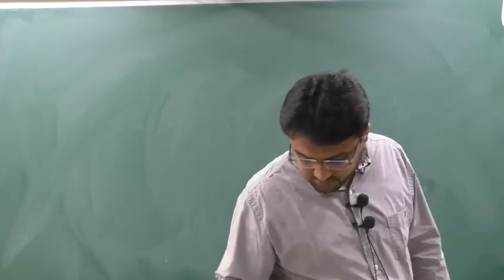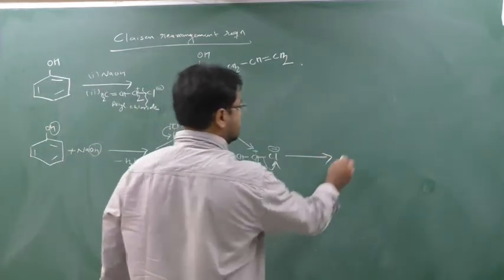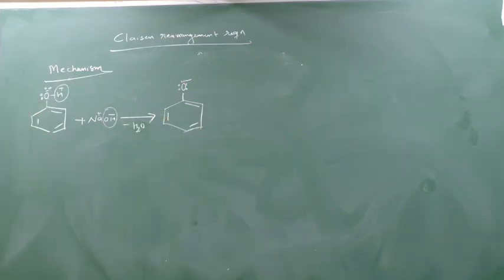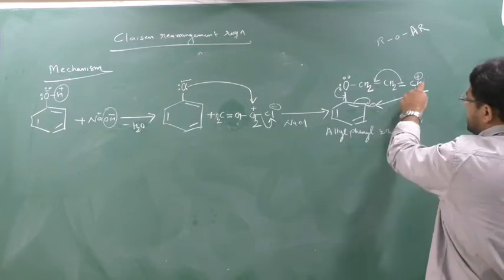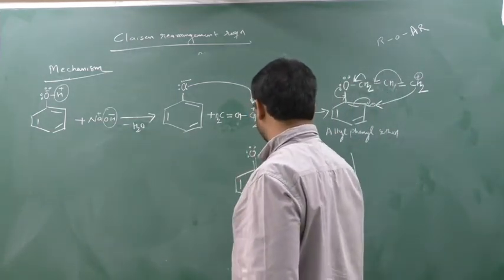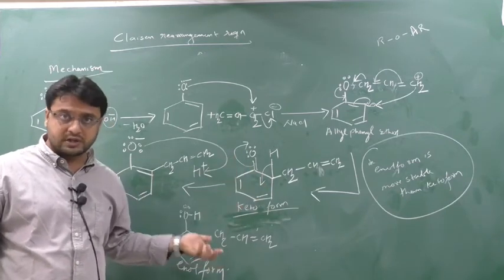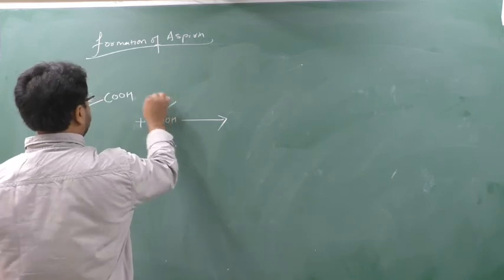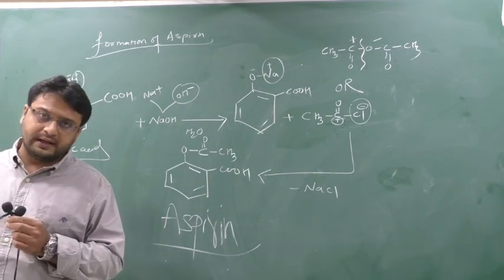Alcohol, Phenol&Ether L:-20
Claisen Rearrangement Reaction